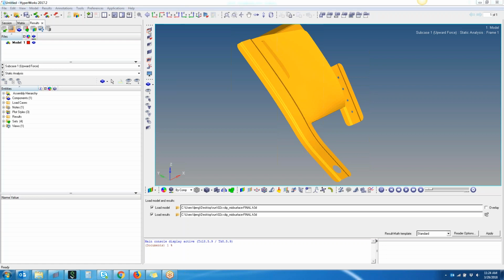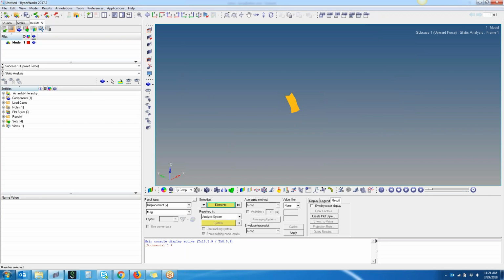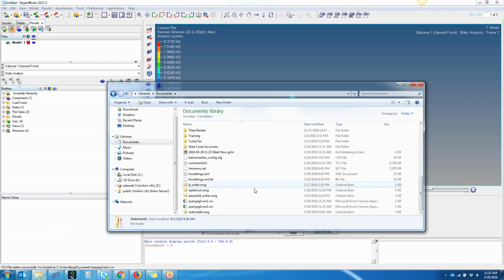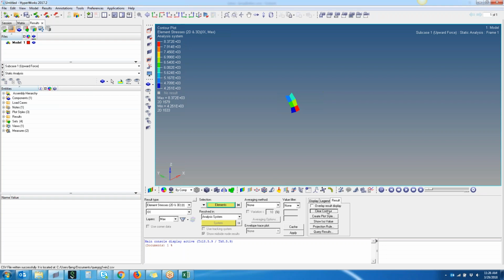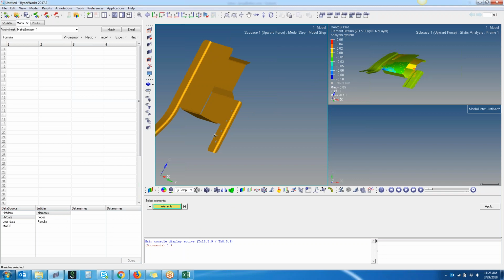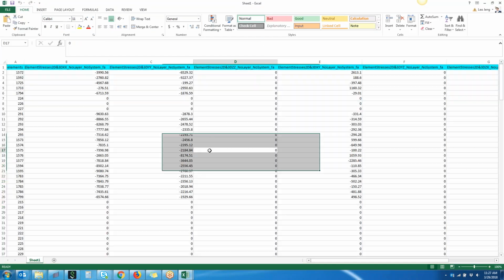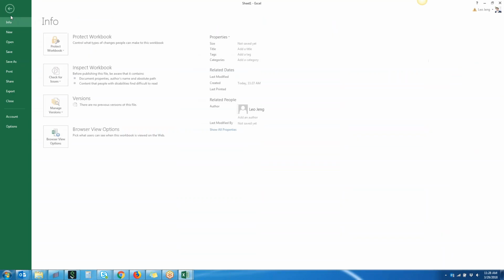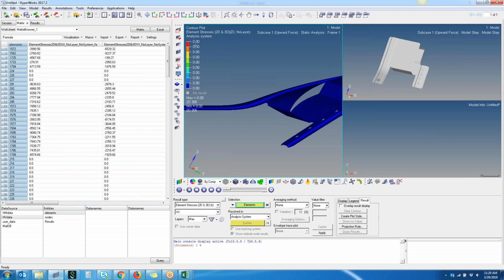Max Stress Query and Matrix Browser